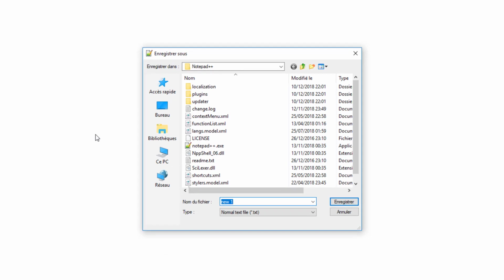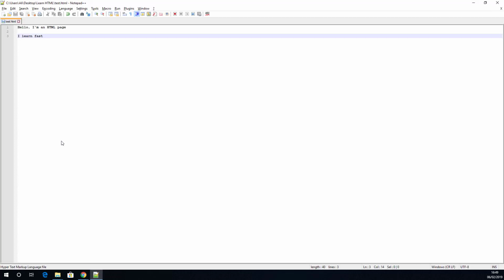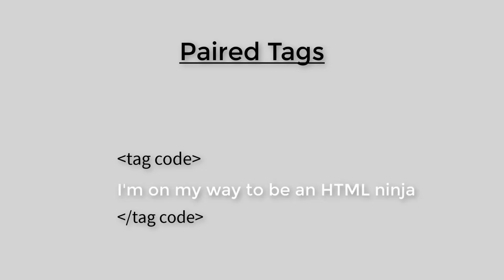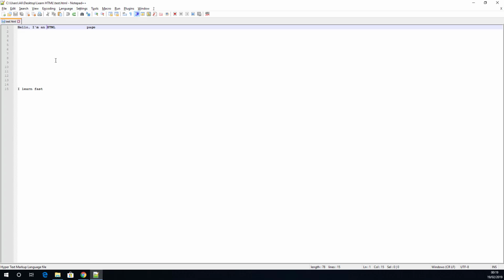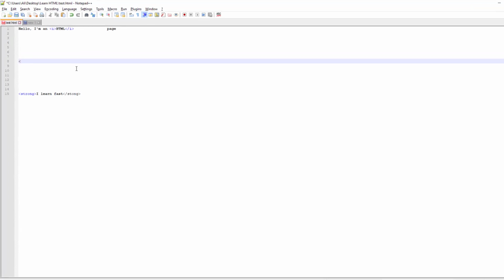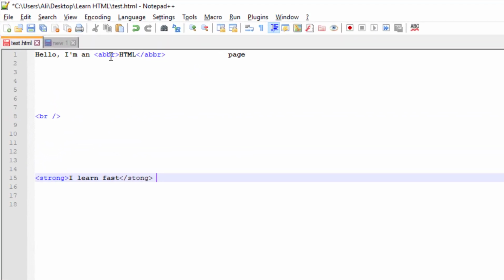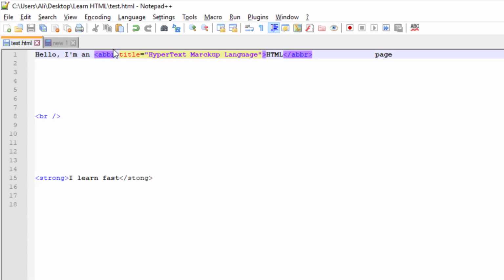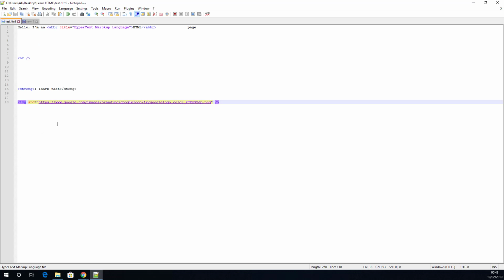Create your website with HTML and CSS - 3 - Your first html page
In this chapter we will start practicing! We will discover the basics of HTML and save our very first web page!
Of course, do not expect yet to make an exceptional web page in this third chapter, but patience ... it will come!